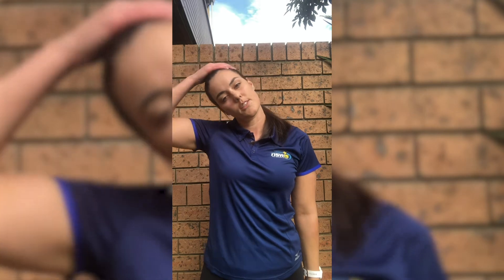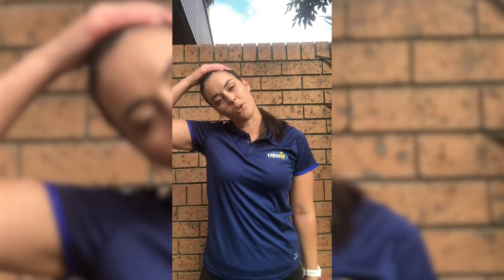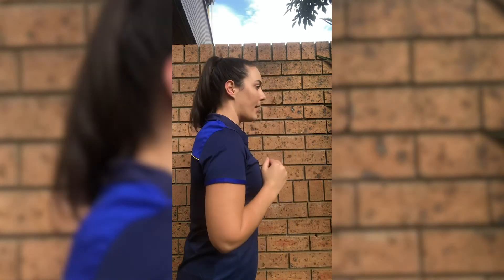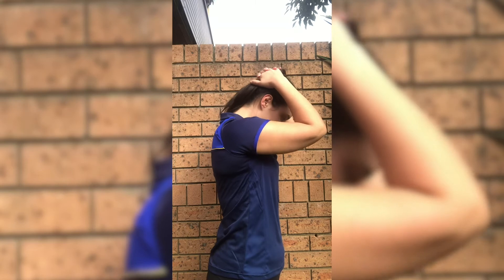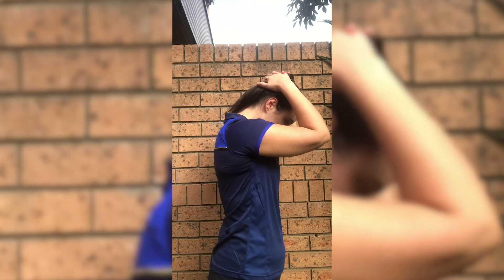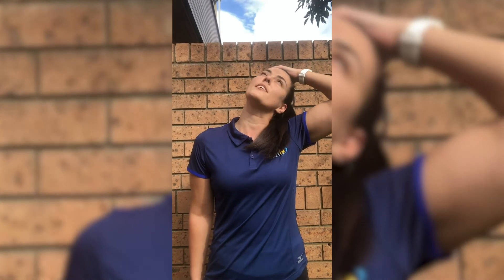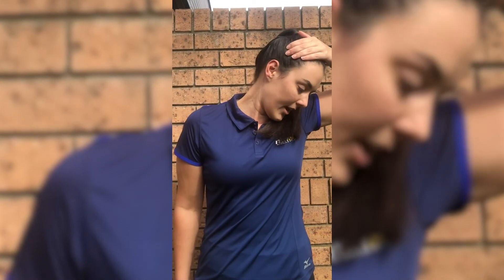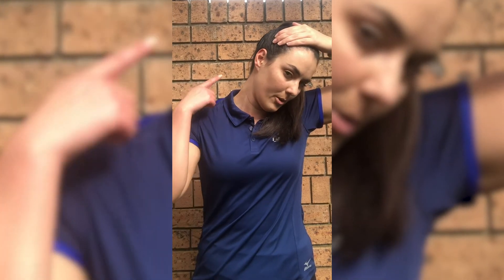Standing Neck Release & Clasping Neck Stretch - 15 minute daily flexibility routine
Ensure your form is correct and you get the most from your 15 minute daily flexibility routine for working from home!

As part of the NSW Institute of Sport's High Performance at Home campaign, NSWIS Strength & Conditioning coaches are providing tips to complement & explain the exercise routines.